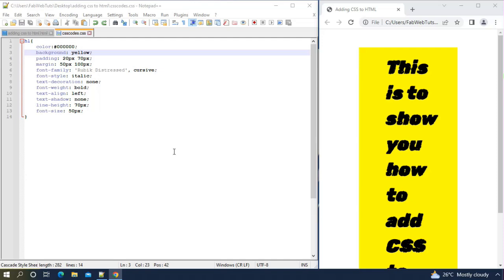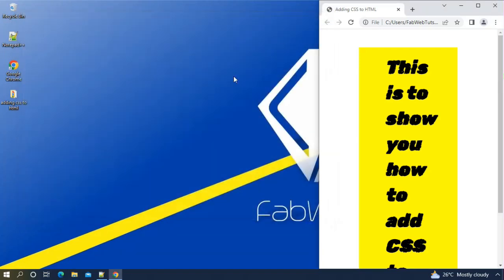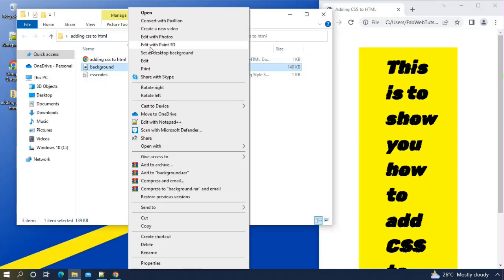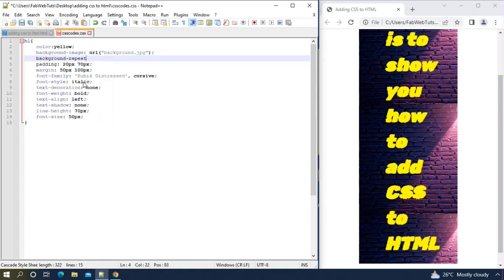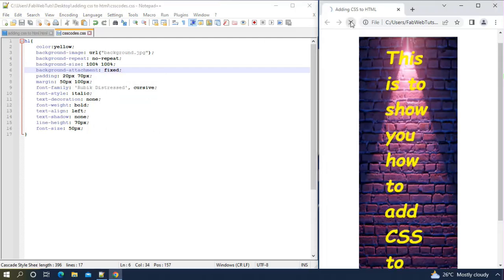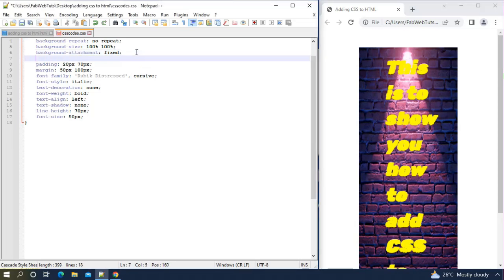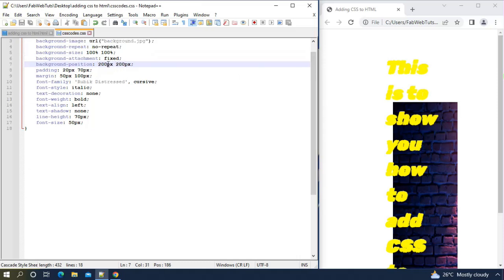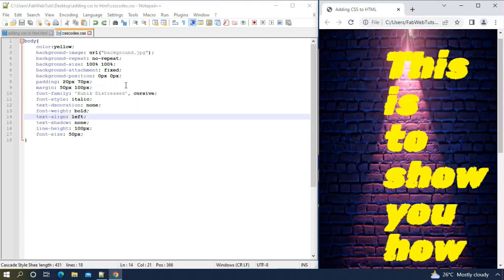FabWebTuts CSS Tutorial 11 - Background Manipulation